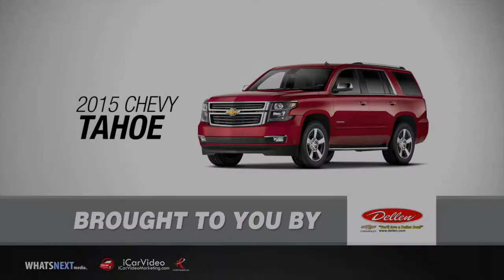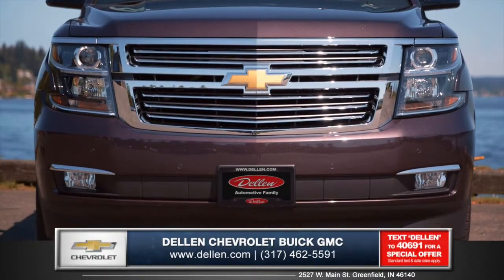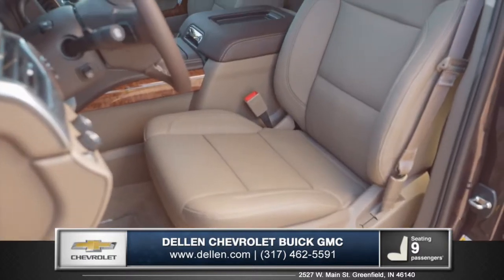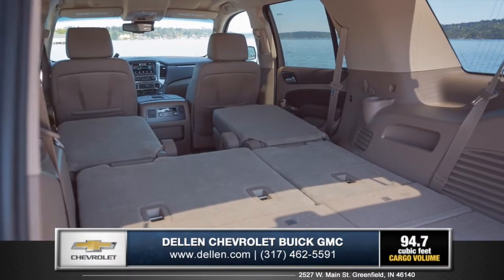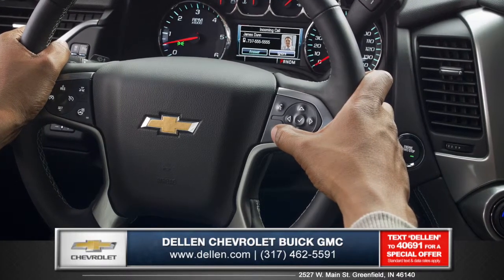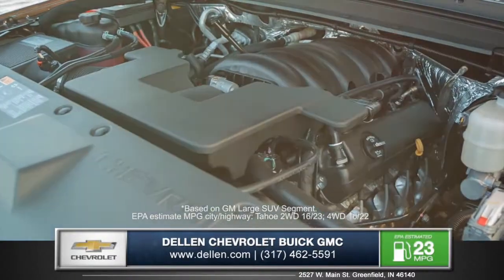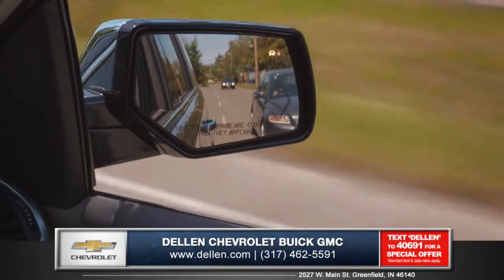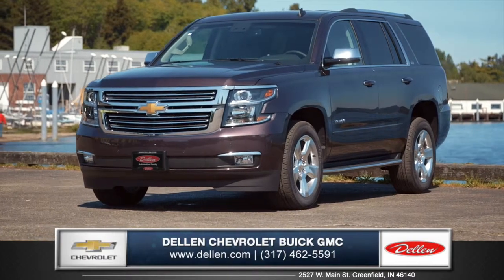2015 Chevrolet Tahoe Walkaround in Greenfield, IN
The striking design of the all new Tahoe features sculpted body side panels and an athletic stance that makes an incredible first impression. Featuring a powerful front grill and your choice of 18, 20 or 22 inch wheels. This SUV will keep you riding in style.
 The interior of the new Tahoe features premium materials that contribute to the sophisticated, and function design. Tahoe LTZ models offer standard heated and cooled perforated leather appointed front bucket seats. With seating up to 9, there will always be sufficient space. With the second and third row seats folded flat, the all new Tahoe offers 97 cubic feet of cargo space.
The available next generation Chevrolet my link gives you all the latest technology in one package. You can also access directions with the touch screen navigation. A blend of capability and efficiency starts with the world class Eco Tech 3 5.3 liter V8 with an EPA estimated 23 miles per gallon highway.
 Including a standard rear view camera that helps guide you in those tricky parking situations. With 7 standard air bags throughout, you can be confident that all of your precious cargo will be safe and secure. While the available side blind zone alerts system lets you change lanes safely.
 Whether you're heading tot he lake for a weekend getaway or date night down town, the ground breaking Tahoe gives you the confidence to go anywhere and do anything.
 Come on down and see us and check out the new 2015 Chevrolet Tahoe.